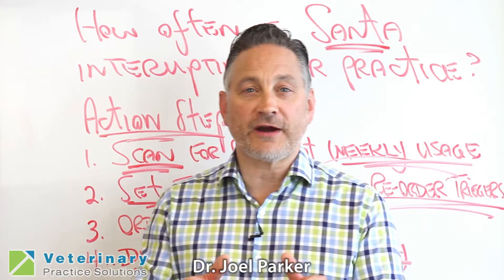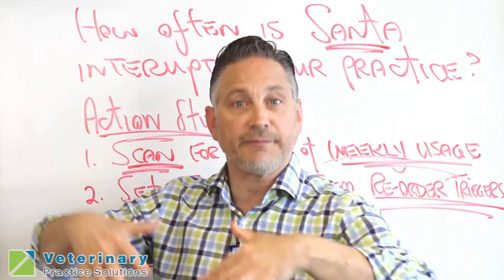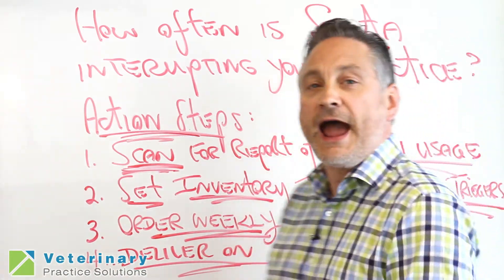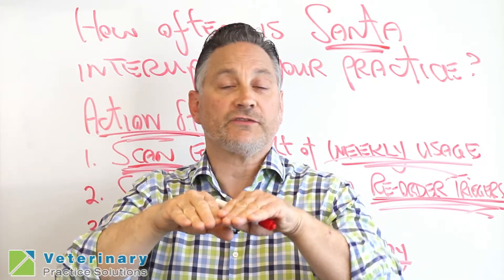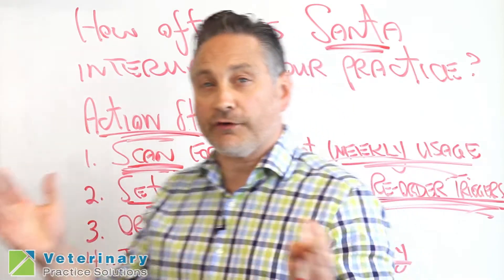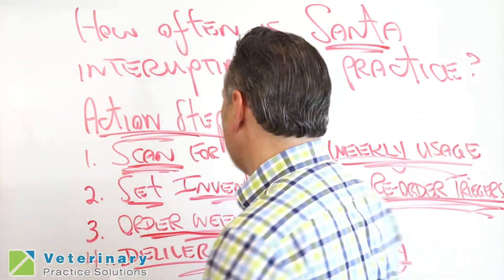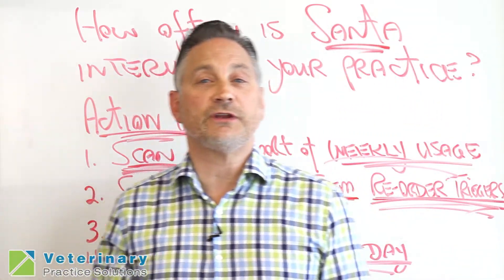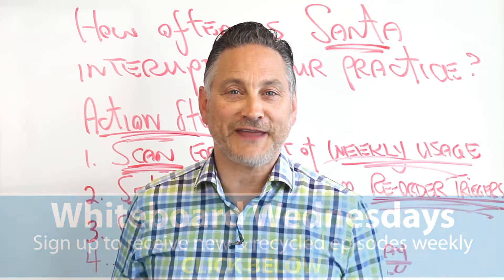How Often is "Santa" Interrupting Your Practice?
In many veterinary practices when an inventory supply order arrives it's almost like Christmas morning and Santa has delivered all of the presents! In other words all the staff eagerly pitch in and spend time sorting it all out and putting everything away and while there is nothing wrong with that, it can get out of hand in some practices with multiple supply orders arriving per week or even daily, resulting in many extra unneccessary hours of work and distraction to staff and veterinarians. In this episode of Whiteboard Wednesday, Dr. Joel Parker of Veterinary Practice Solutions discusses how you can optimize your inventory ordering protocols so that they are done in the most efficient way, with foresight and preparation, thus saving many staff hours and allowing for more time to serve clients with high quality care.

Do the Power Team Builder and learn more about the secrets of building a team that will lead your practice to greatness!